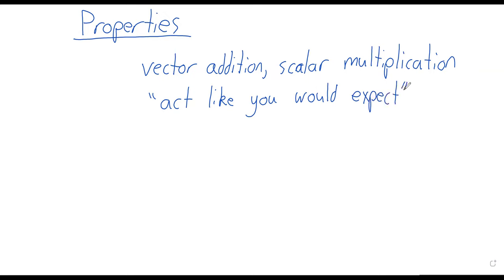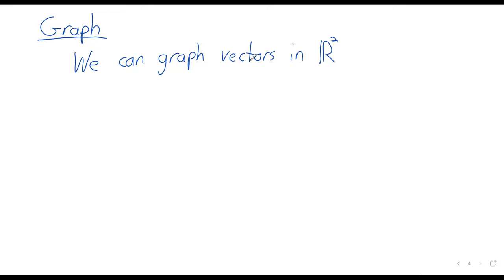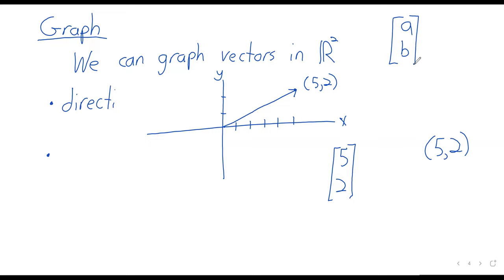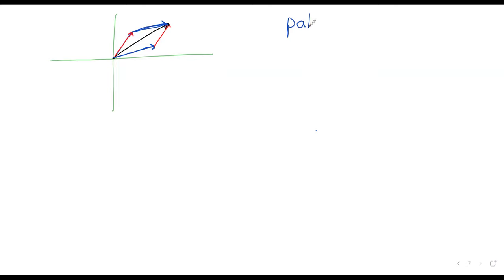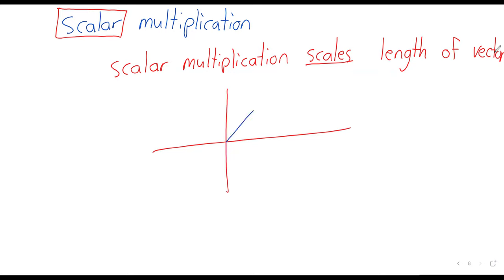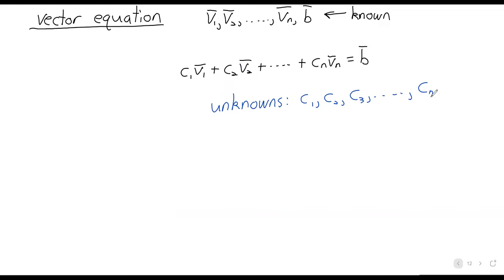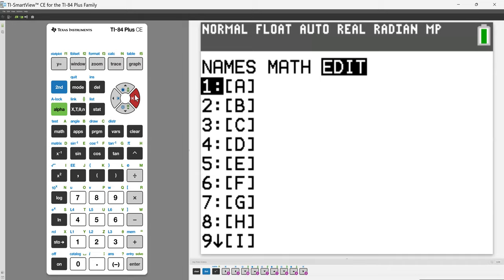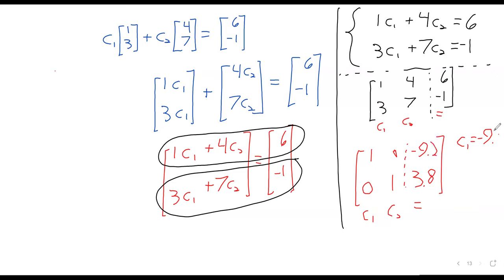2024 LA Week 2 Vector operations